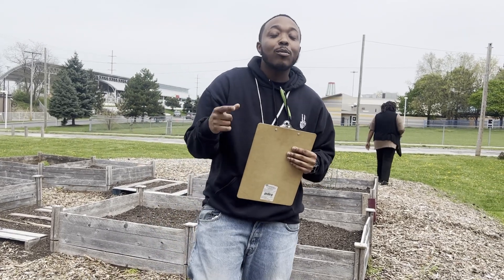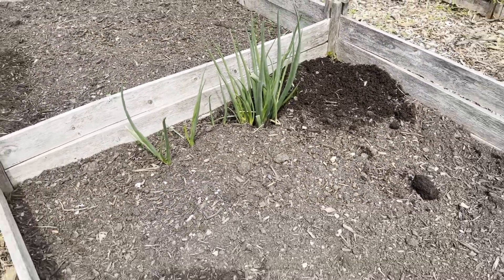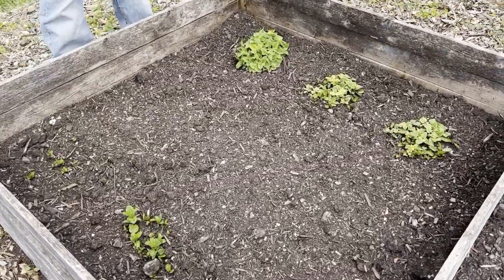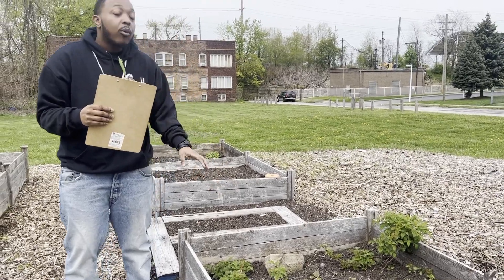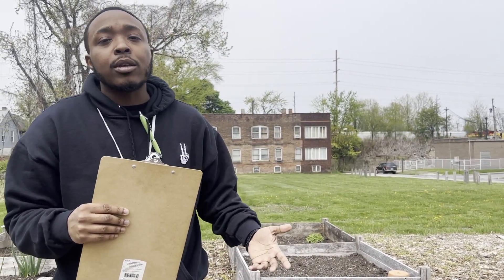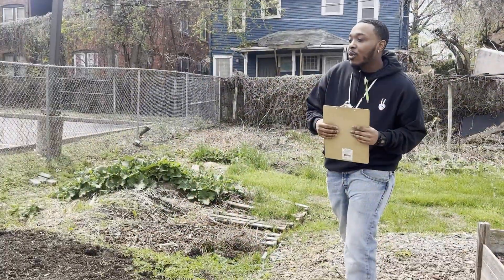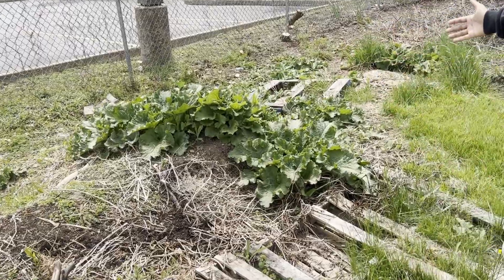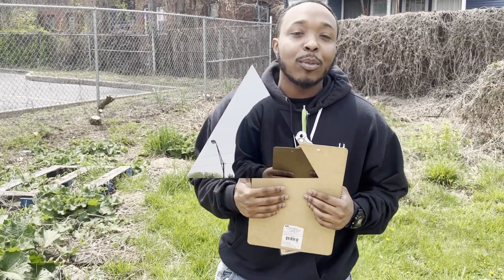Bloom Where You Are Planted - Week 7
This week we're getting ready to move our indoor plants outside. We'll go over the process of doing so in this update.